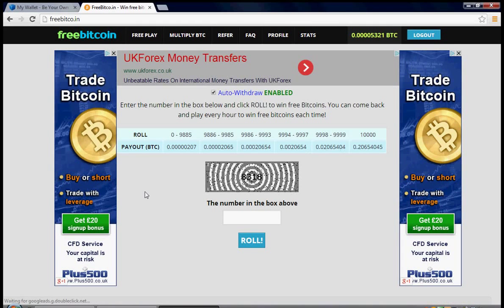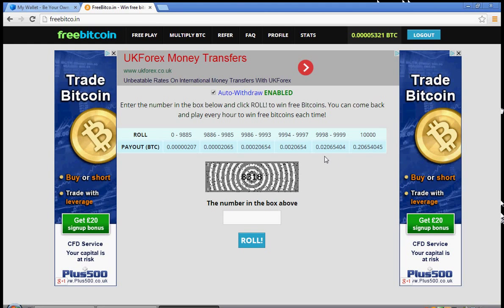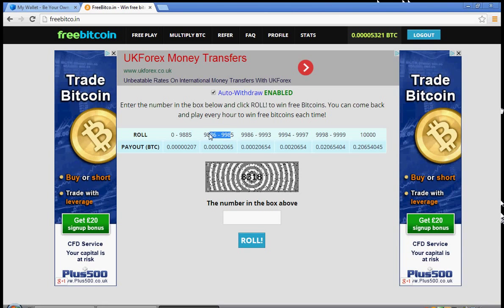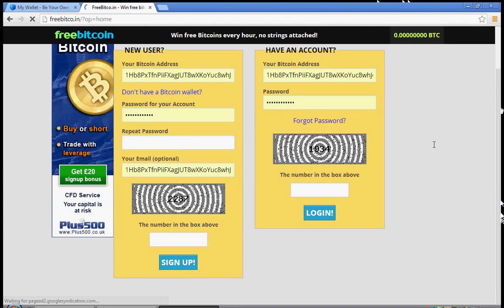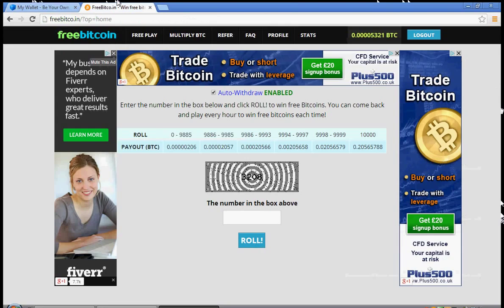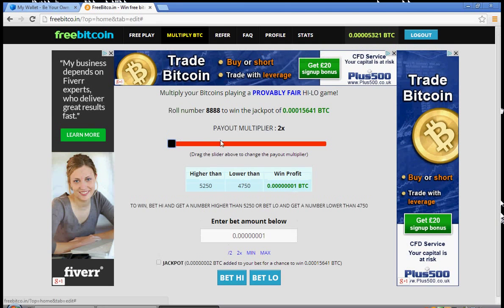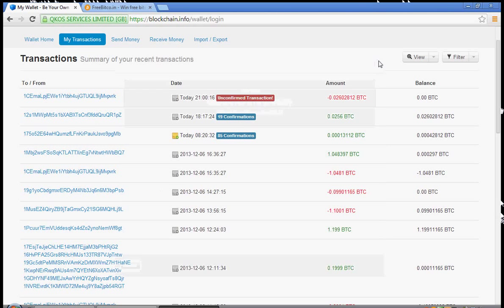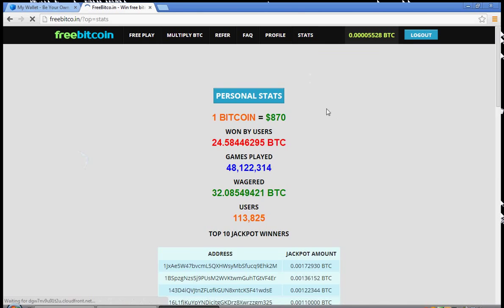How To Get Free Bitcoin With freebitcoin